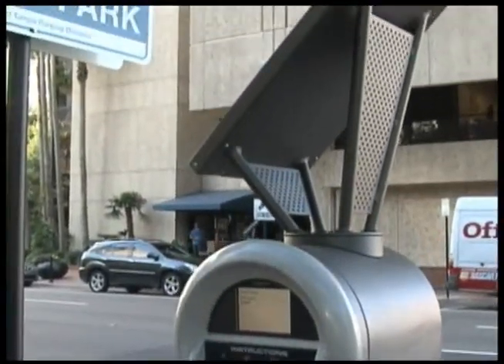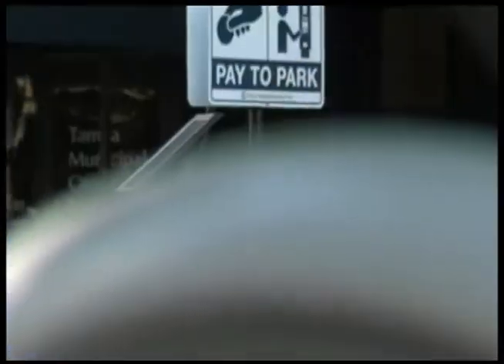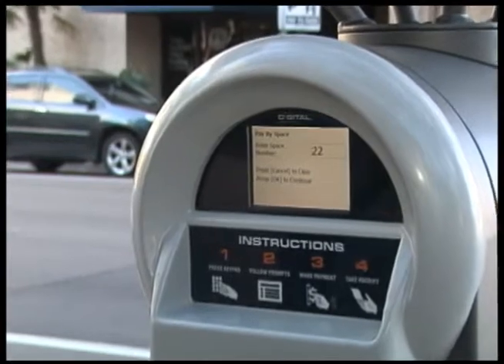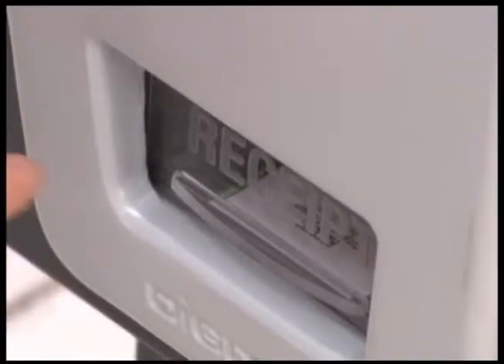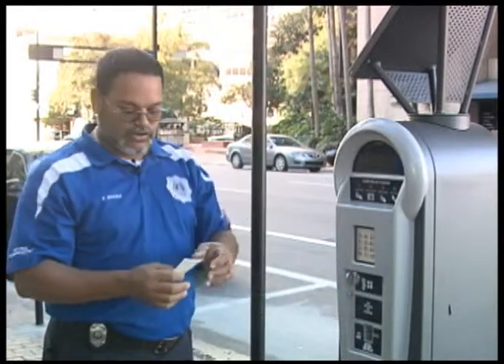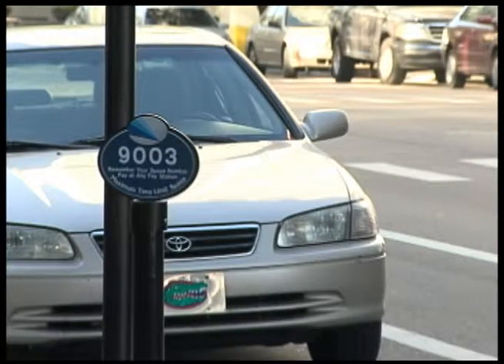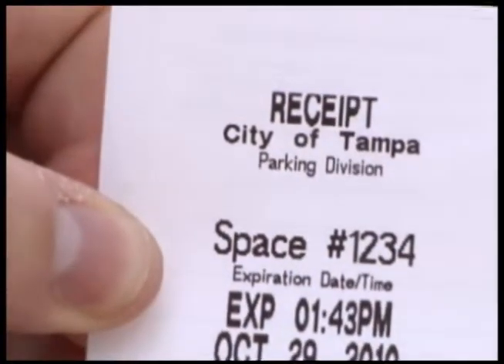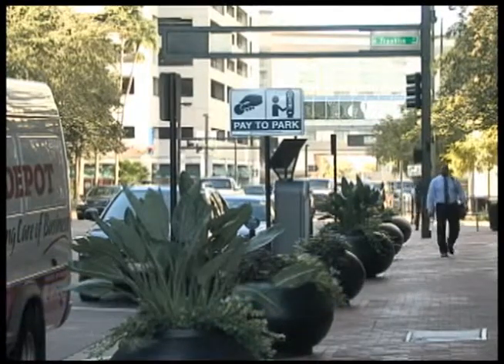Spotlight Tampa - Parking Pay Stations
This is a segment from an episode of the program "Spotlight Tampa" on City of Tampa Television (CTTV) about the convenient, efficient and newly installed parking pay stations.  This segment was produced by Karey Poulos.  Spotlight Tampa is CTTV's monthly magazine show.  It highlights the latest city services, projects and happenings in Tampa.